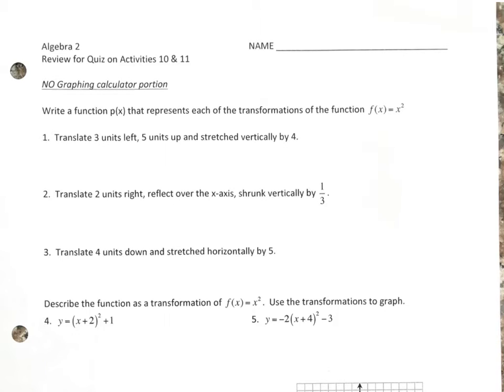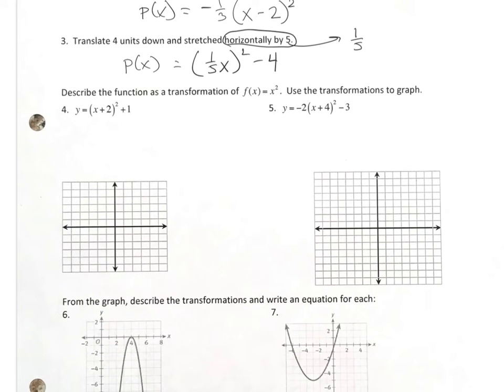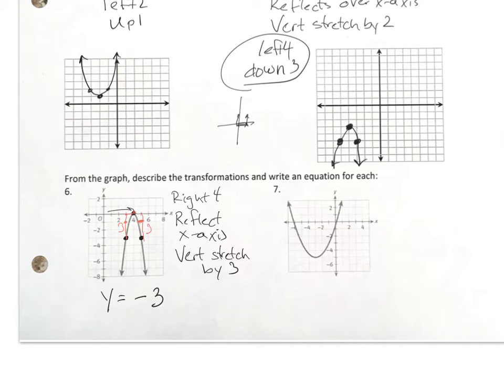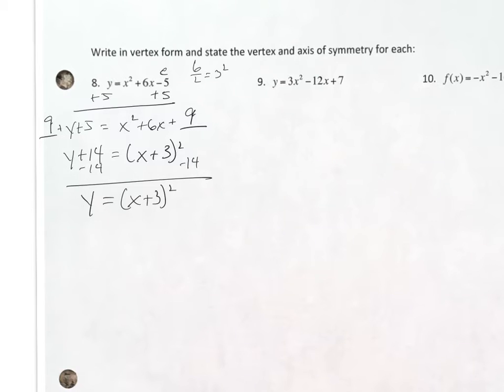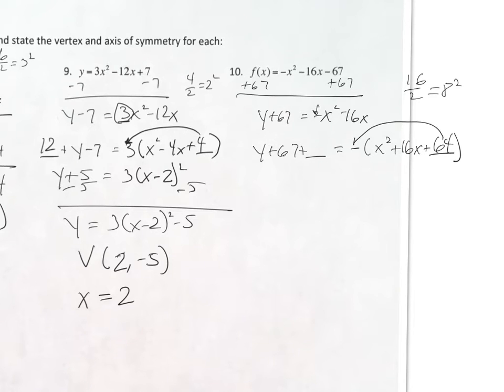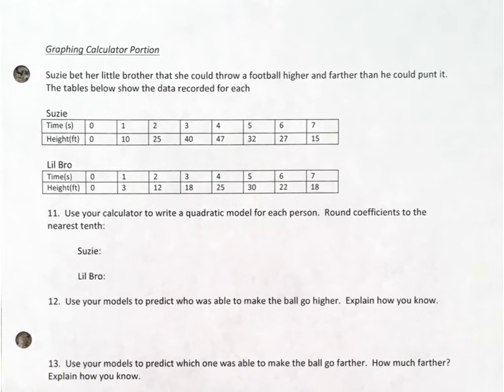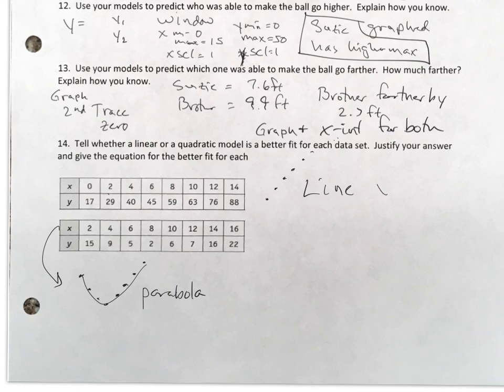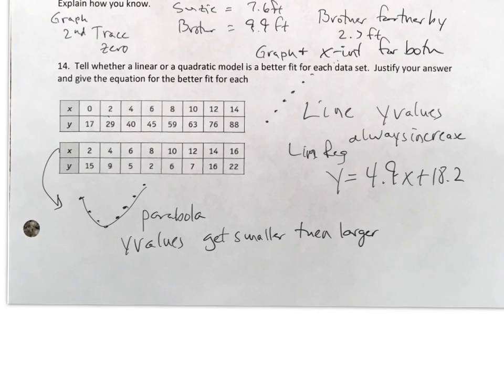algebra 2 review quiz act 10,11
Review on parabolas for activity 10/11 quiz